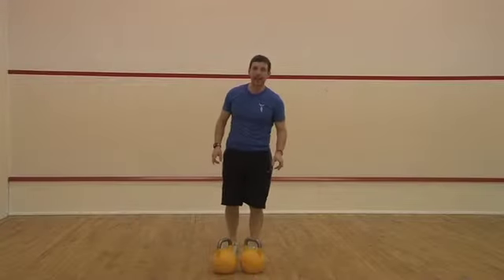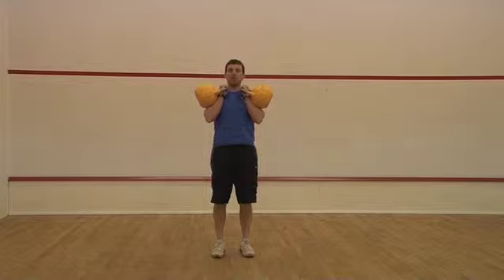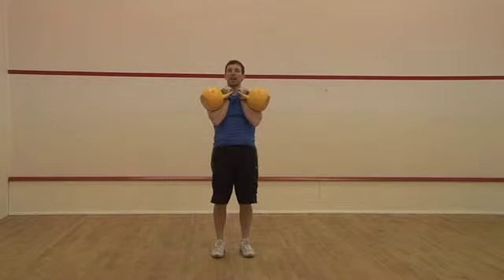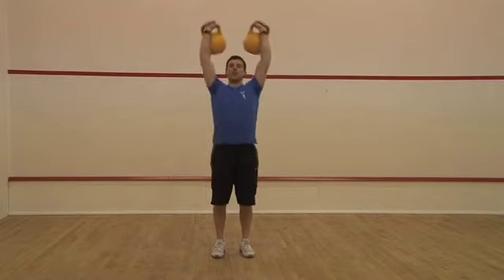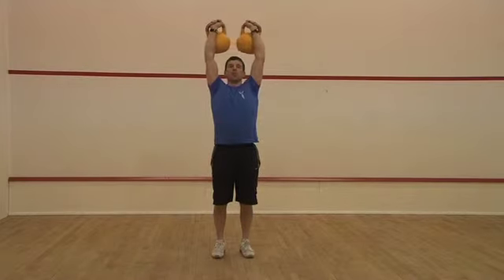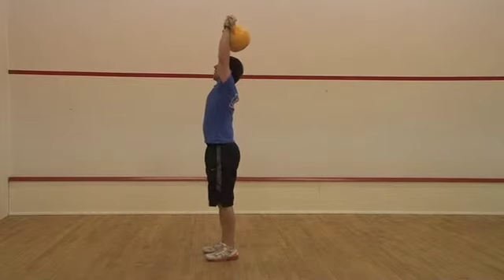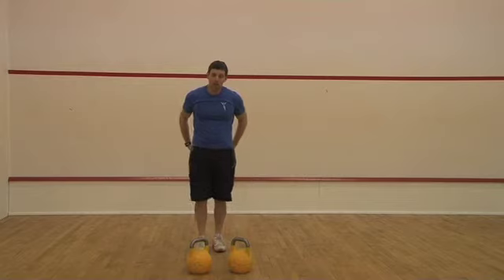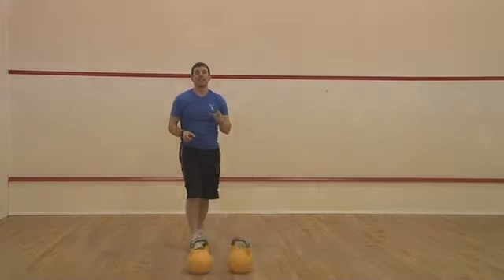Personal Trainer Manchester | Kettlebell Shoulder Press Mike Bach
Join leading health and fitness expert Mike Bach as he takes you through the instruction of a Kettlebell Shoulder Press